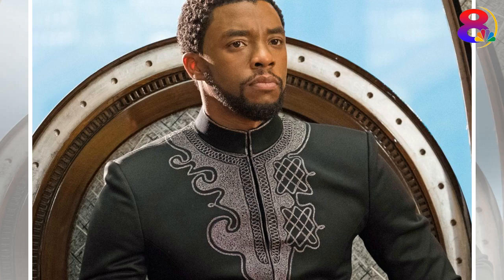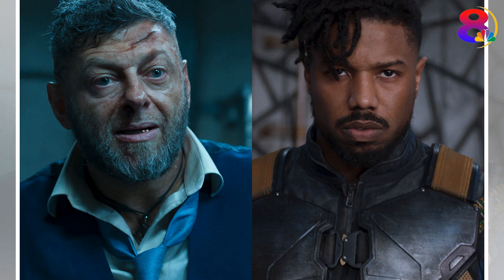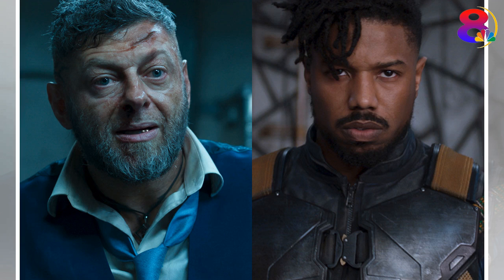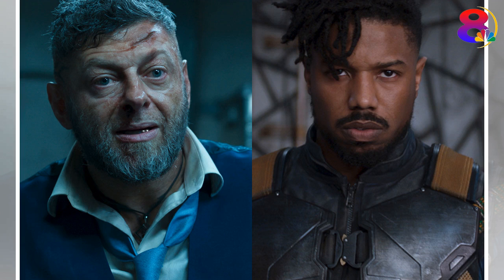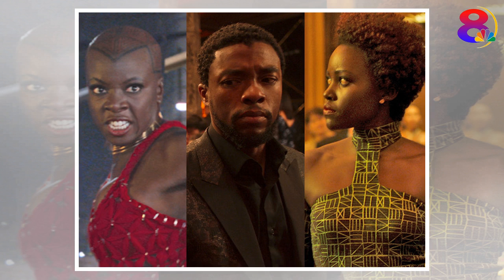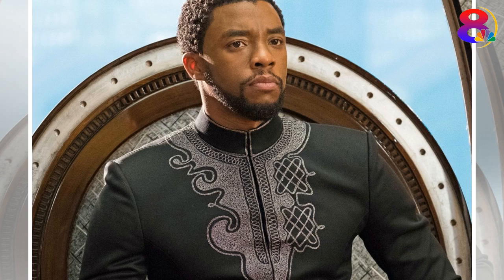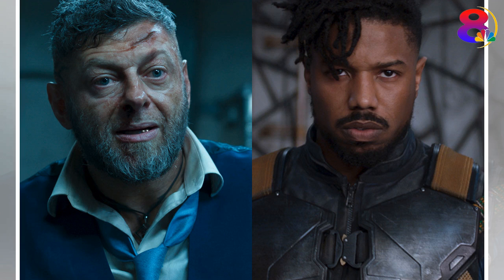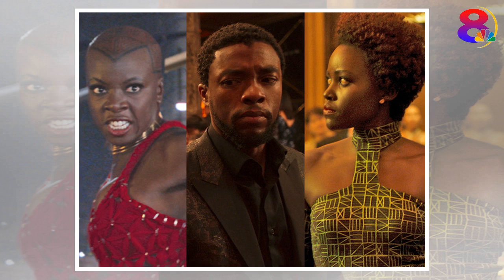15 things even -hard fans may have missed in 'Black Panther'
15 things even -hard fans may have missed in 'Black Panther'
Marvel's "Black Panther" is a smashing success. From pop culture references to callbacks to other Marvel , the newest superhero addition has some fun details that fans might not have picked up on. The...